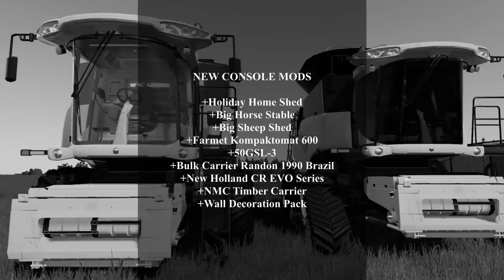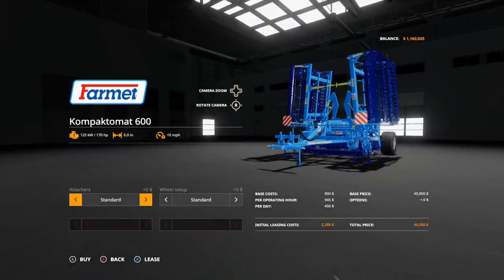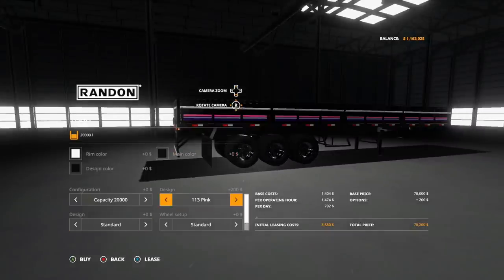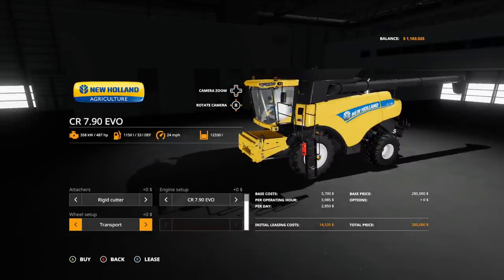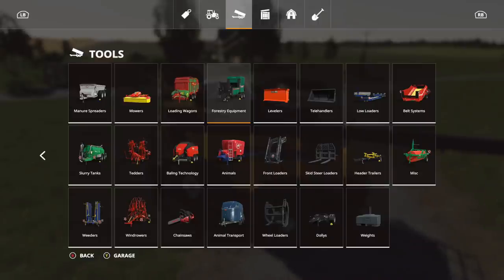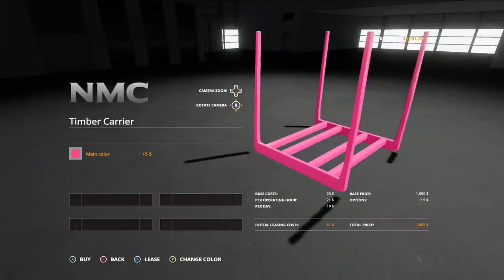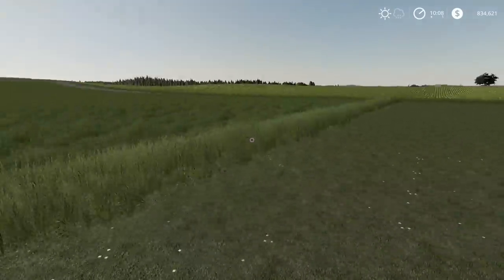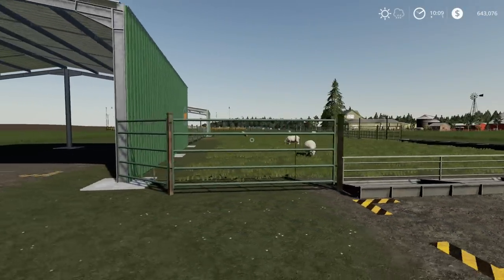NEW CONSOLE MODS!! New Holland CR EVO, Bulk Carrier, Plus More New Mods | Farming Simulator 19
Clubs Discord.

Timestamps

0:00 - Intro
1:37 - Farmet Kompaktomat 600
2:14 - 50GSL-3
2:33 - Bulk Carrier Randon 1990 Brazil
3:52 - New Holland CR EVO Series
7:13 - NMC Timber Carrier
7:34 - Wall Decoration Pack
8:22 - Big Horse Stable
9:38 - Big Sheep Shed
10:26 - Holiday Home Shed
11:45 - Outro

Consoles
Xbox One X
PS4 Pro

Music